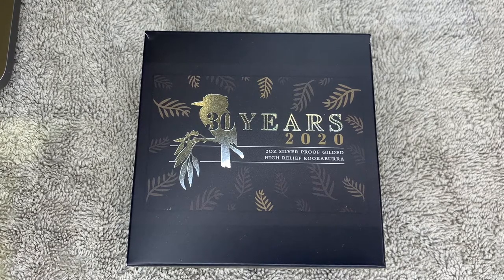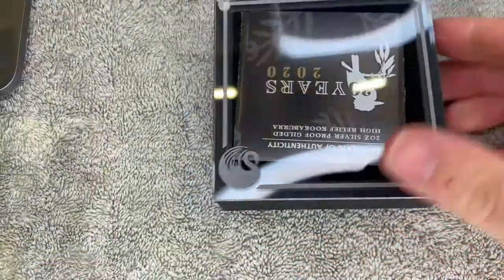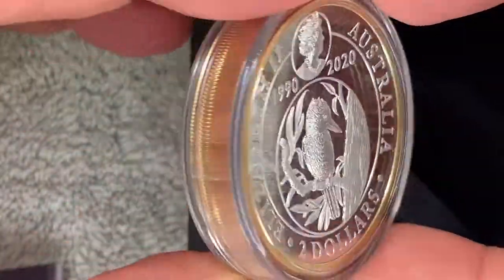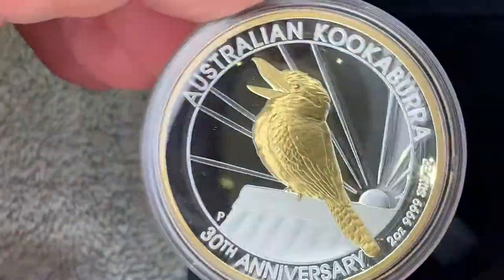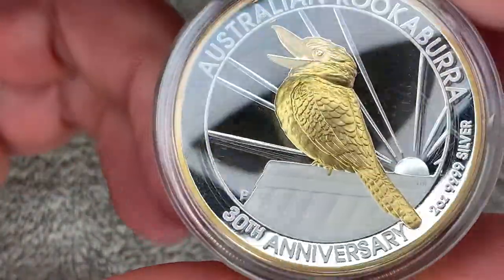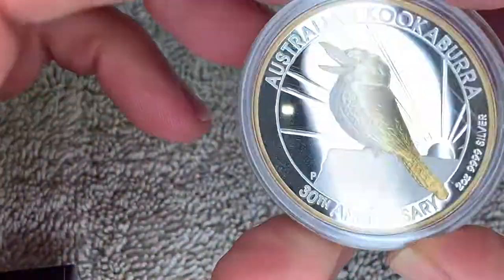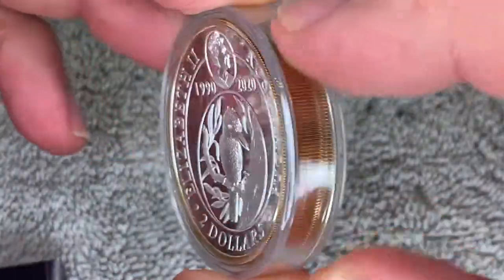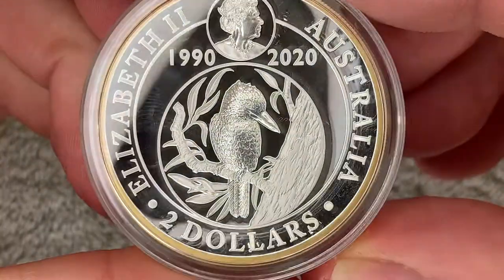(Mystery coin swap) Australian kookaburra 2020 2oz silver proof gilded high relief coin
1 of only 1000 minted, the high relief is simply stunning.  See for yourself.
Massive thank you to Coin Struck you are a top bloke!

Coin Struck